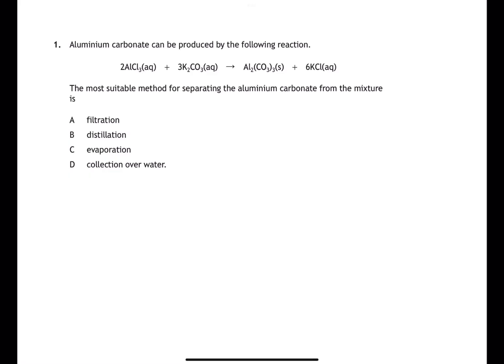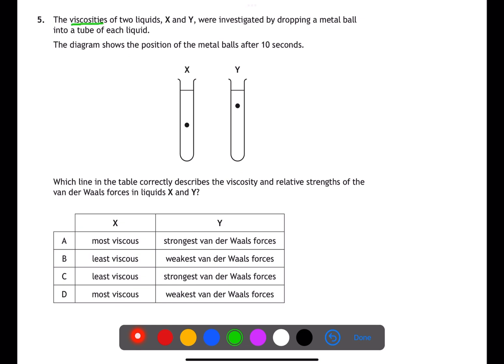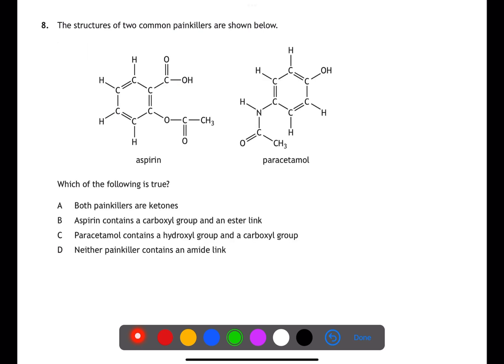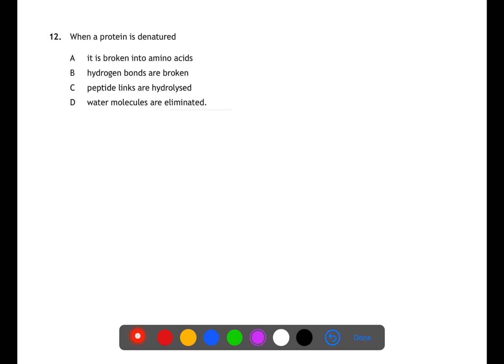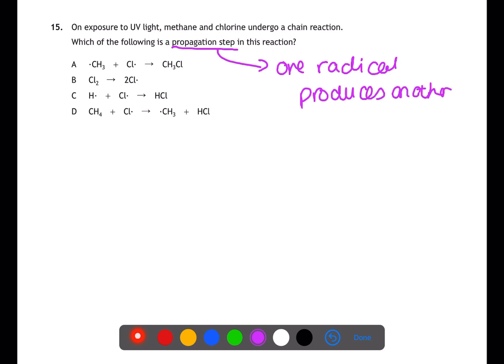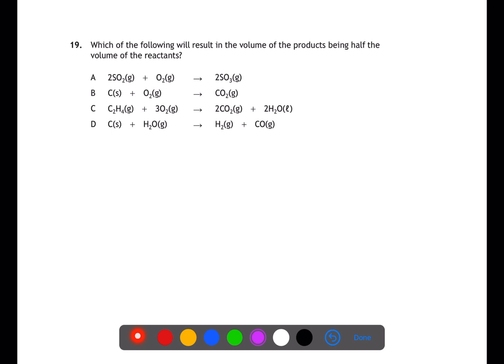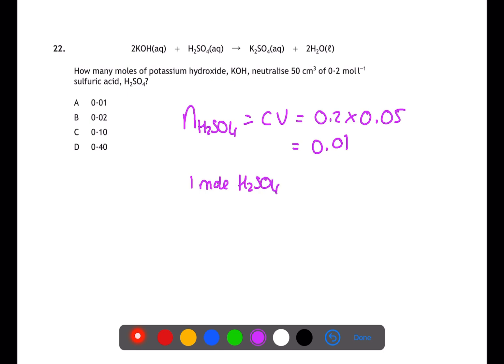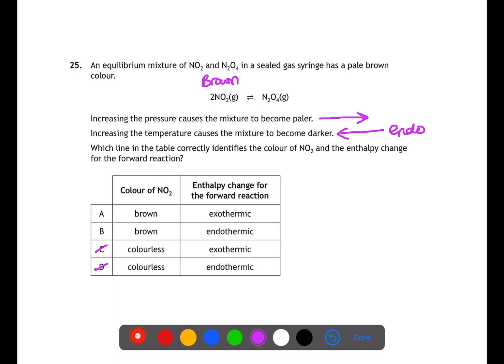Higher: 2021 Paper 1 Multiple Choice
This video is a walk through of the 2021 Higher Chemistry Question Paper, Section 1 Multiple choice.  The past papers can be found on the SQA website (link below) as well as answer schemes.

FOLLOW ME